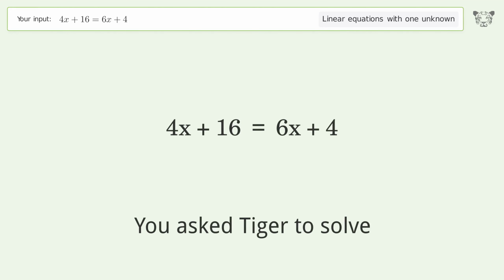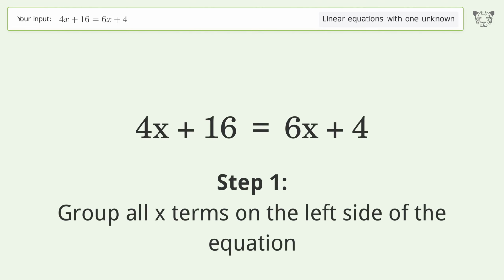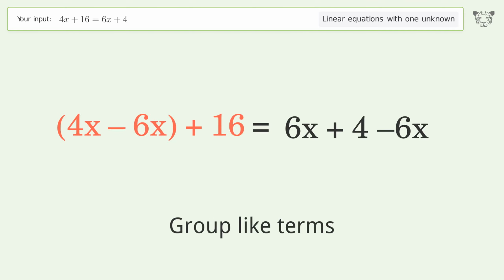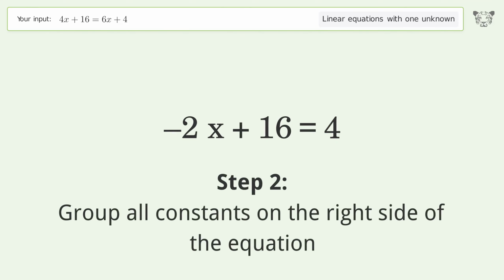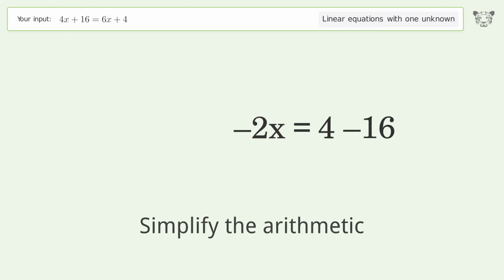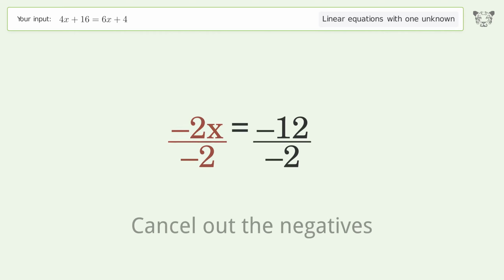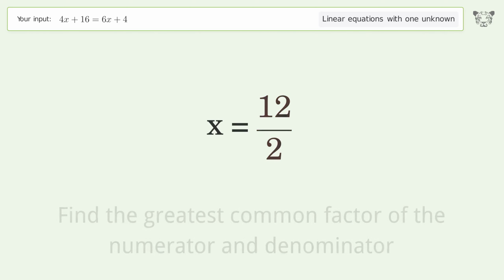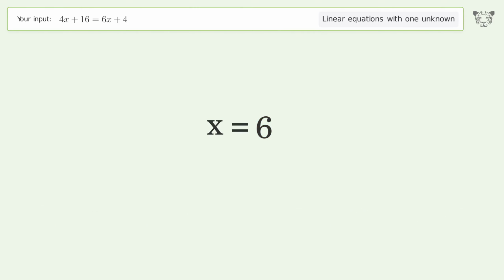Solve 4x+16=6x+4: Linear Equation Video Solution | Tiger Algebra